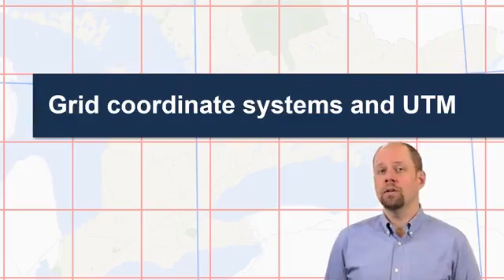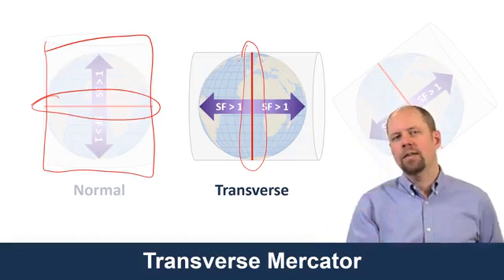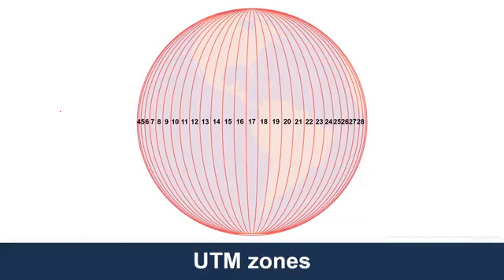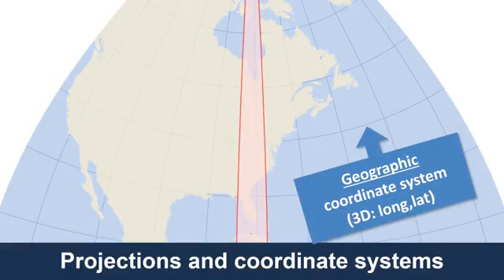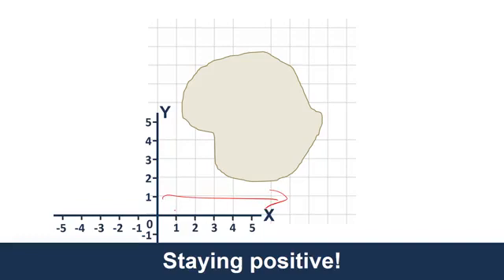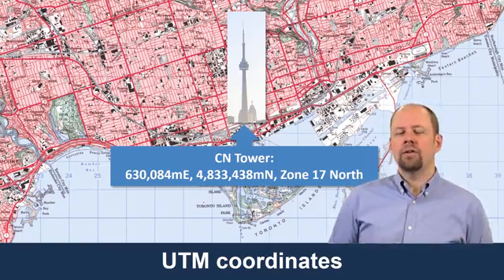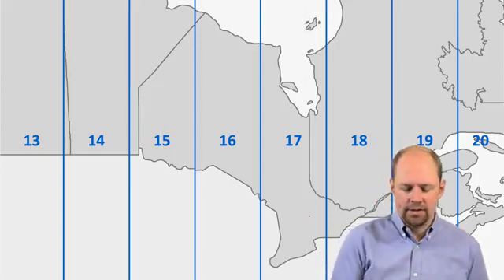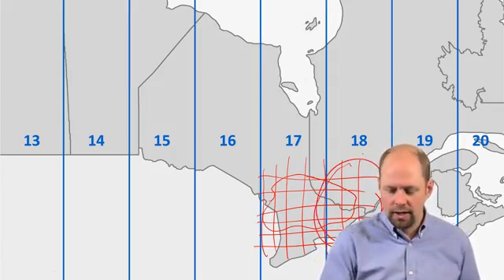Grid Coordinate Systems and UTM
Map Projection Supplemental Videos